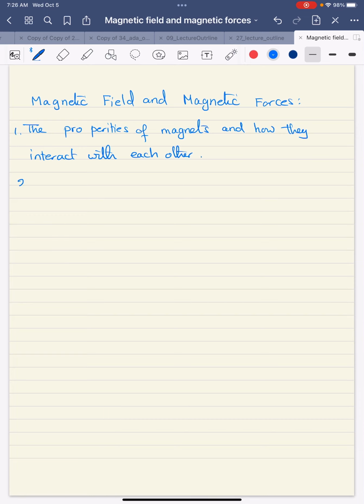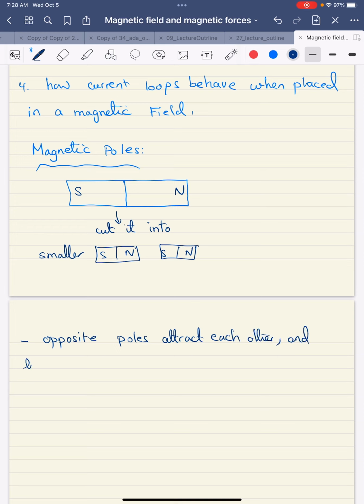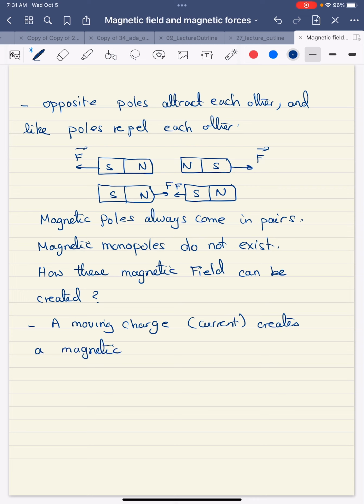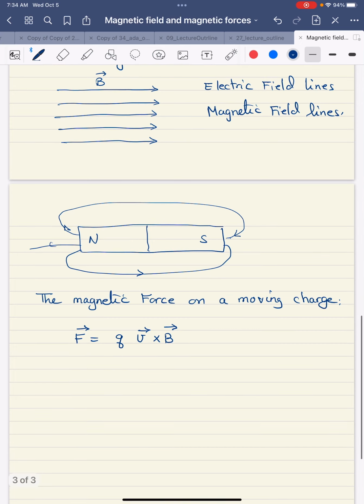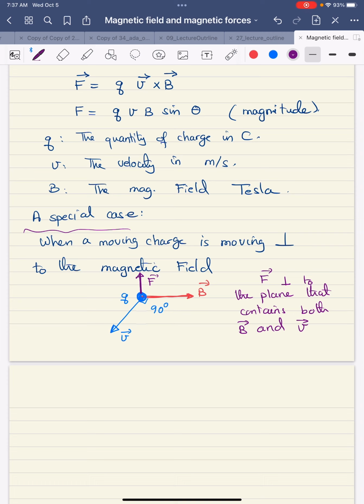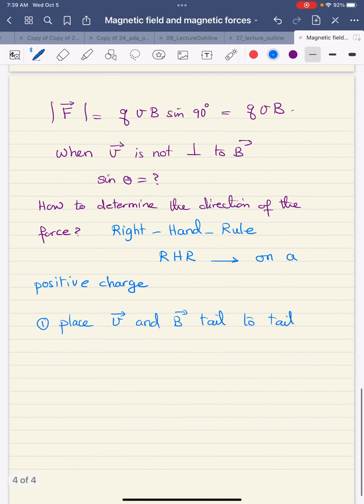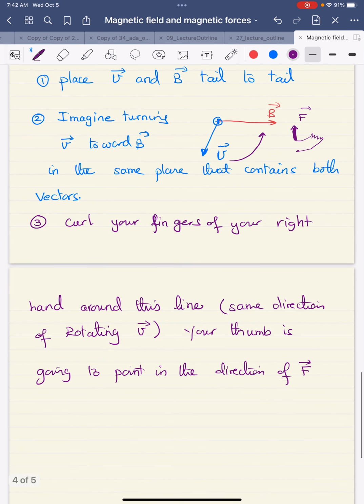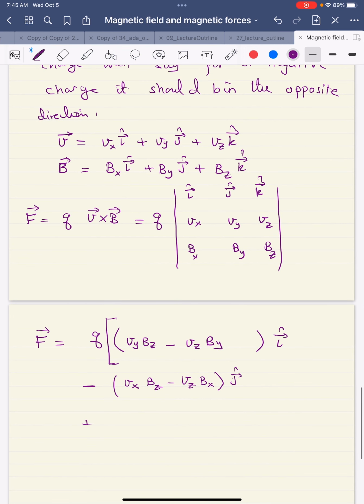Magnetic Field & Magnetic Forces A